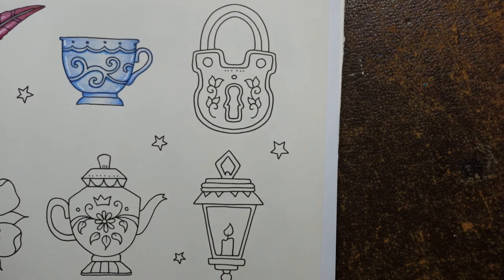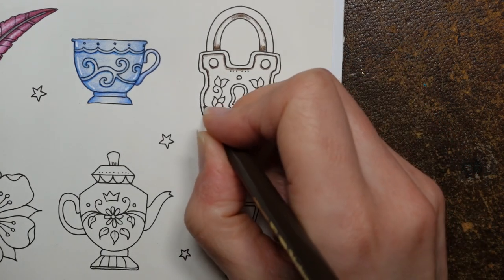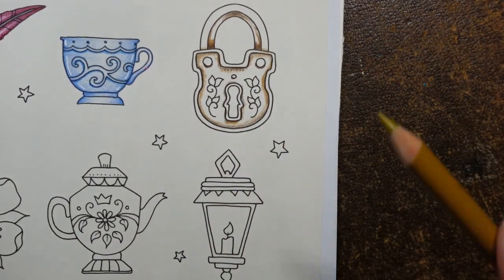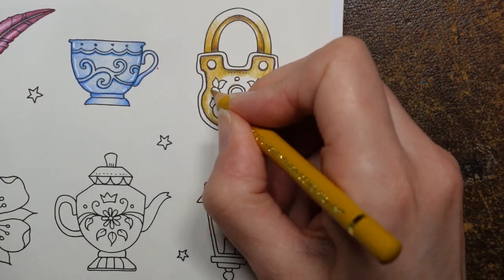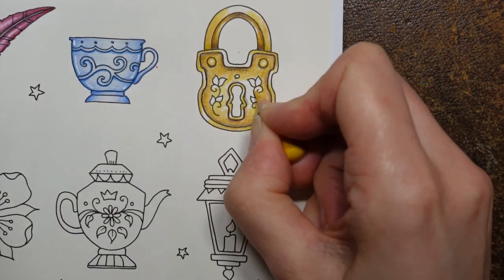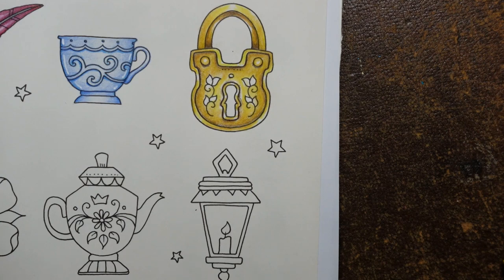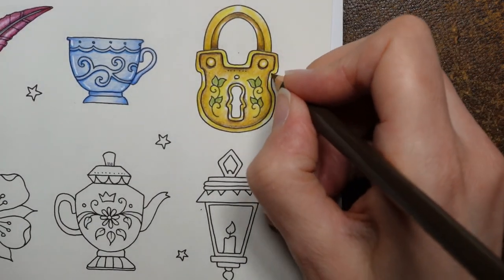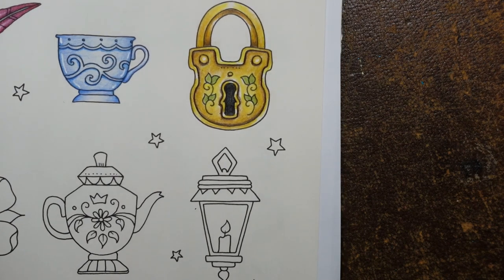Adult Colouring Tutorial Gold Padlock - from Ivy and the Inky Butterfly by Johanna Basford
This is a tutorial showing how to colour a gold padlock from Ivy and the Inky Butterfly by Johanna Basford using Faber Castell Polychromos Pencils. See what I used below:

🌻🌻 Items used:
Black
Burnt Umner
Brown Ochre
Green Gold
Light Yellow Ochre
Naples Yellow
Light Cadmium Yellow

🎥🎥 Items that I use to film:
Camera –